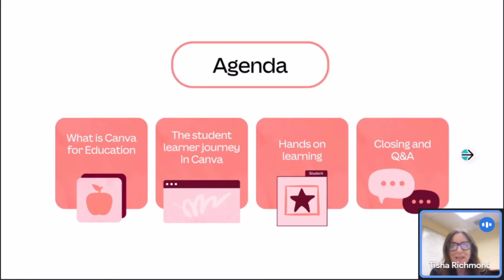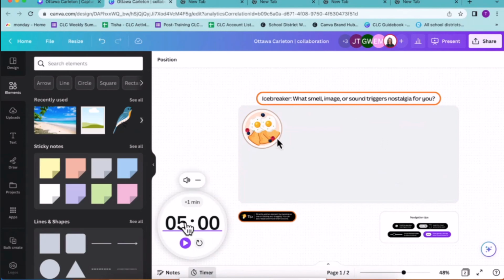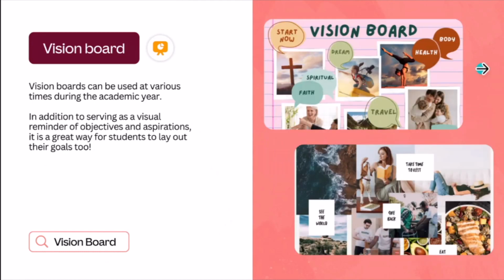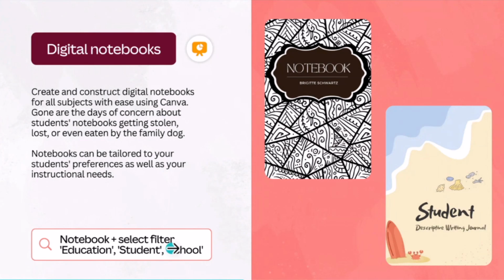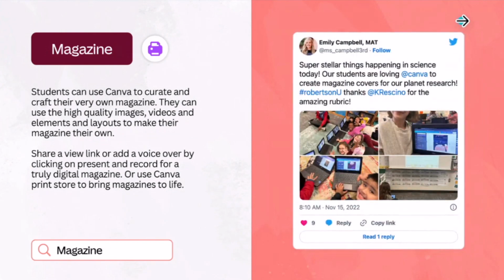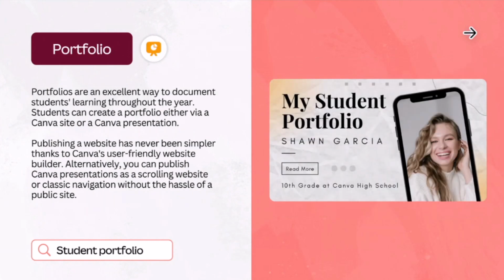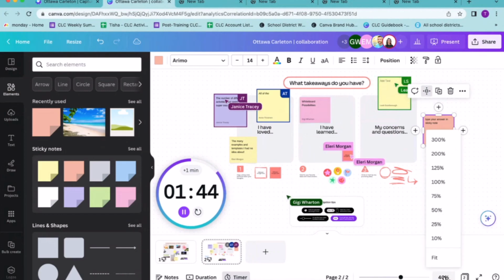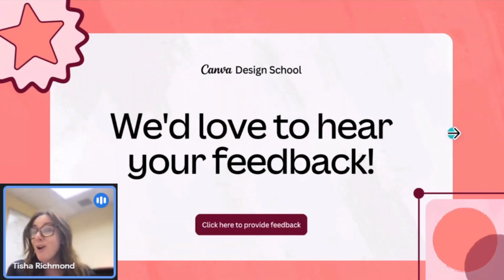Canva Essentials 3 - May 2nd, 2023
with Tisha Richmond